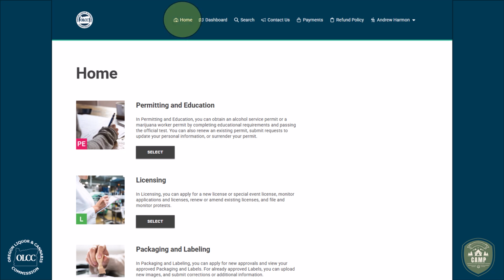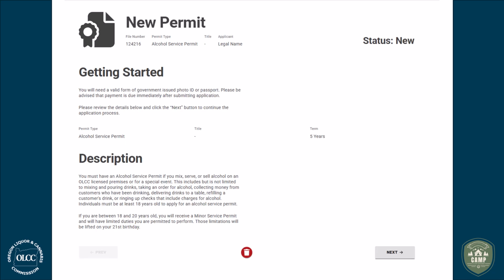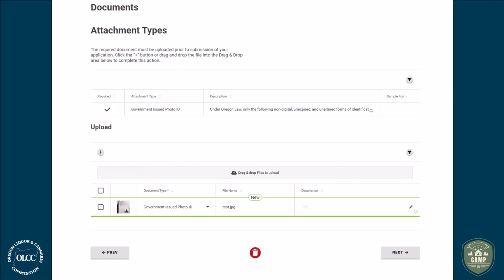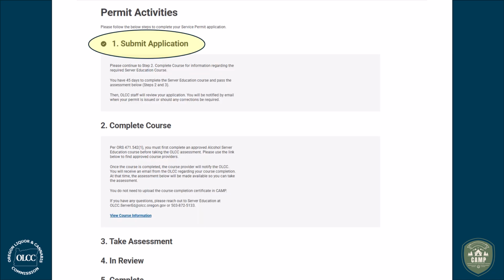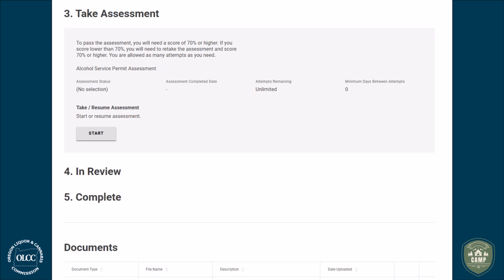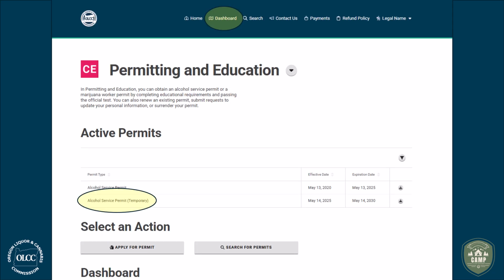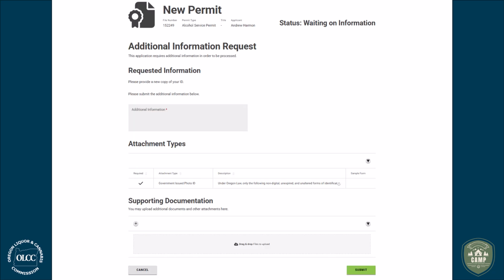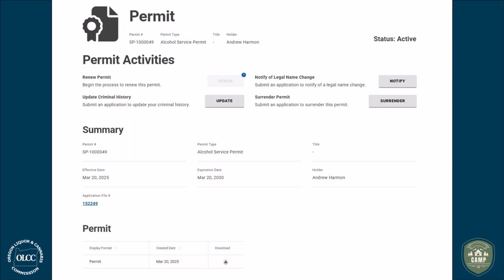Renewing and Updating Your Permit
For Alcohol Service Permits and Marijuana Worker Permits